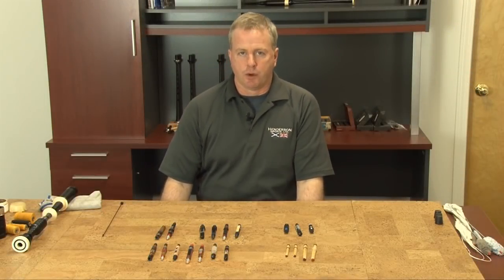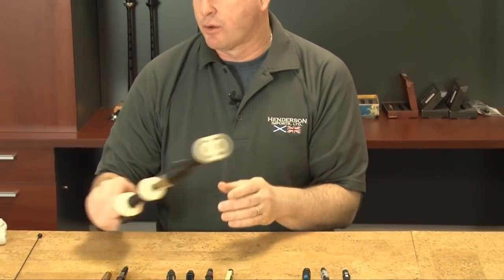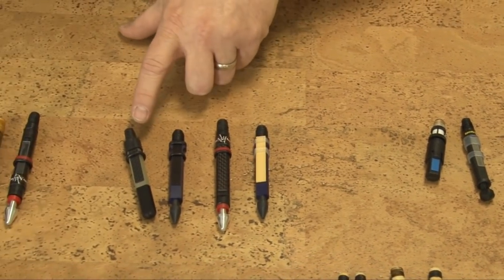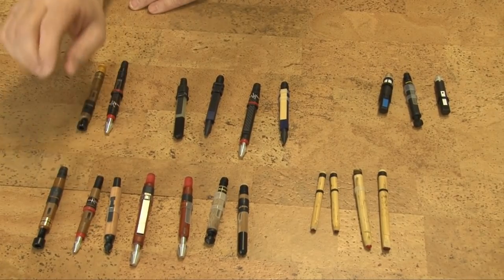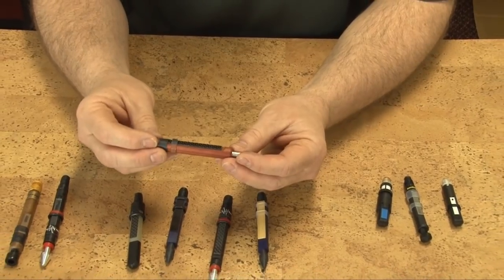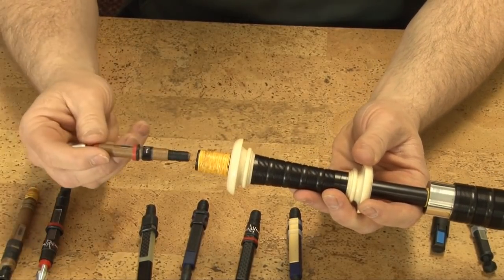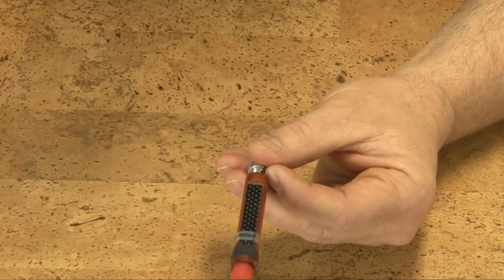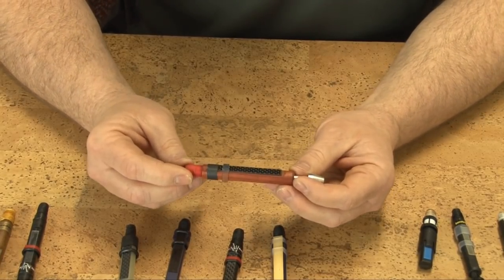How to Adjust Bagpipe Drone Reeds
Tips for adjusting a variety of bagpipe drone reeds. Covers how to achieve the right drone reed pitch and strength for your pipes.